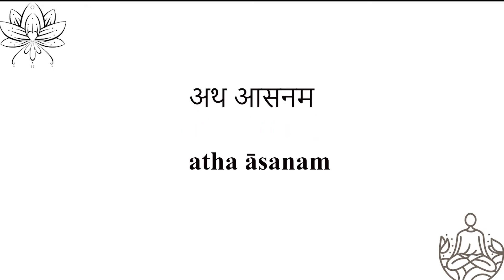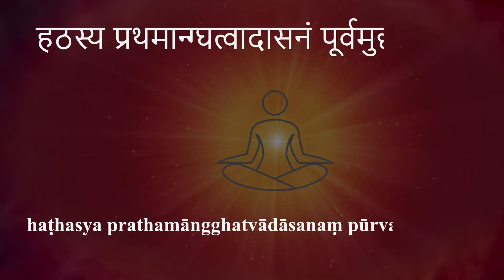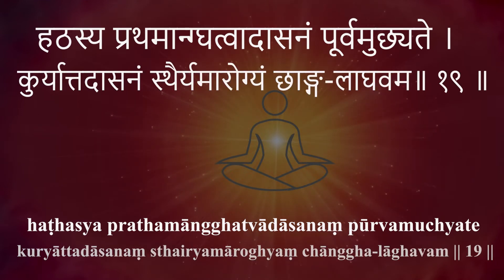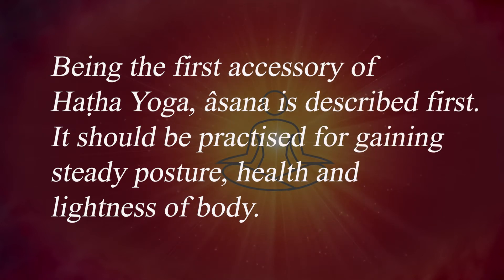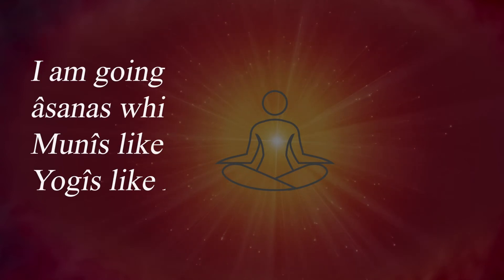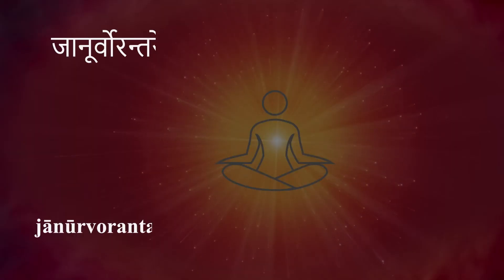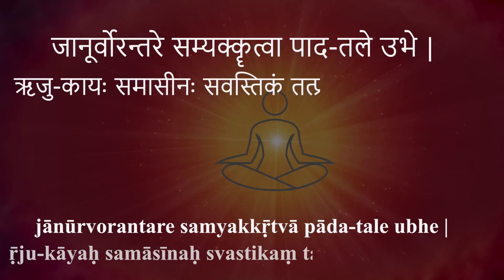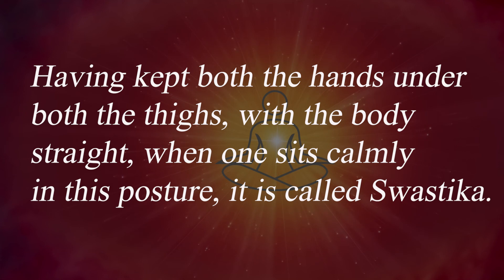Hatha Yoga Pradipika chanting chapter1 Sloka 19,20,21, Benefits of Asanas and how to do Swastikasana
exploring yogic knowledge and wisdom from the authentic sources of yoga and shastras.

Importance of Asanas and how to do Swastikasana

WELCOME to Samatvam Simplified -  Mission to explore the yogic wisdom of ancient India.
Finding your balance through Yoga, Timeless Wisdom.
Exploring the numerous benefits of a Yogic lifestyle